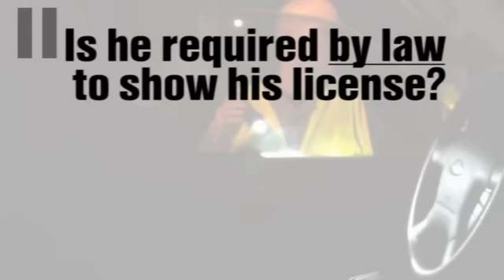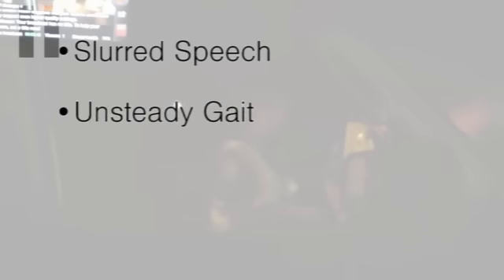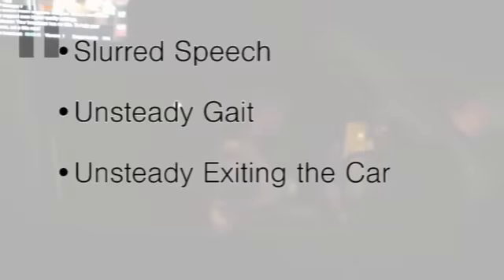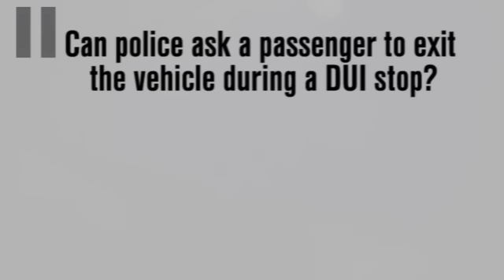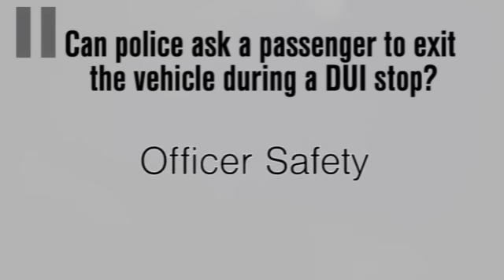DUI Checkpoint Refusal Explained: Legal Survival Guide Ep 1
00:51 -Do you have to show ID at a DUI checkpoint?
01:45 -What are "objective symptoms?"
04:32 -Is "being detained" different from "under arrest?"
07:15 -What are the passengers' rights?

We are not your lawyer. Any verdicts, settlements or other case results discussed are not guaranteed and must be evaluated on their own merits.